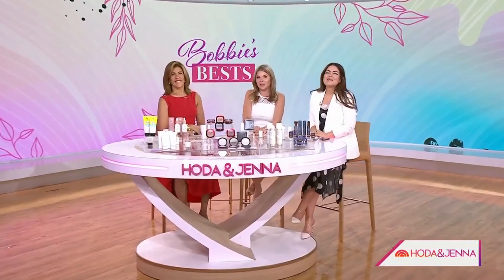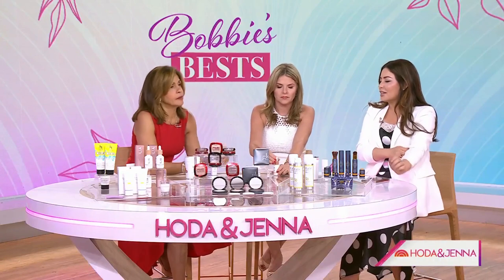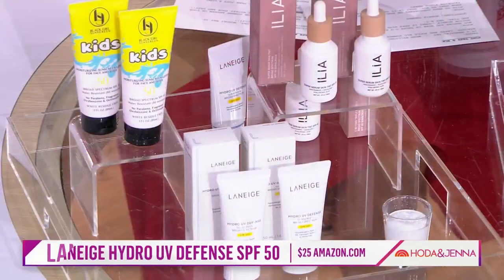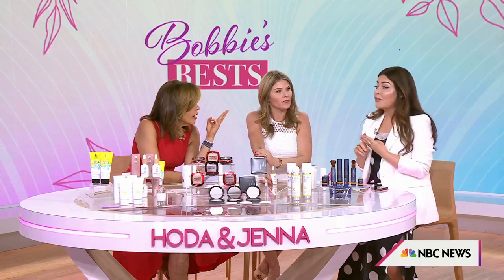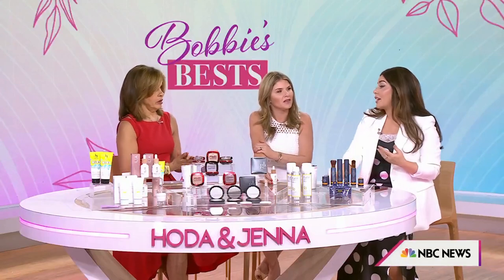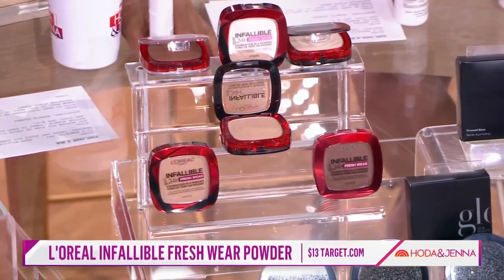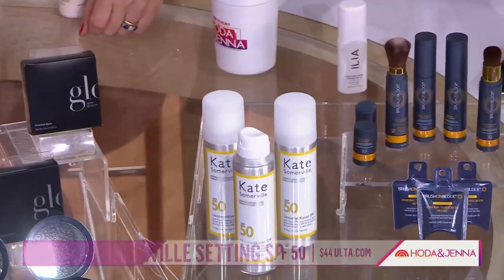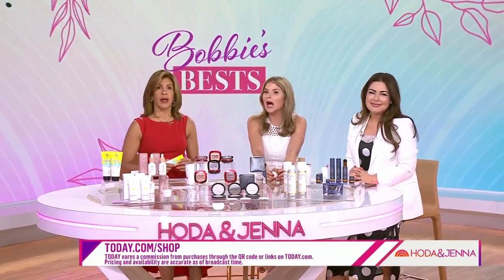Bobbie Thomas Shares Her Top Picks For Sunscreen This Summer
TODAY style editor Bobbie Thomas joins Hoda Kotb and Jenna Bush Hager with her picks for the best sunscreens this summer, including Black Girl Sunscreen, ILIA super serum skin tint and more.